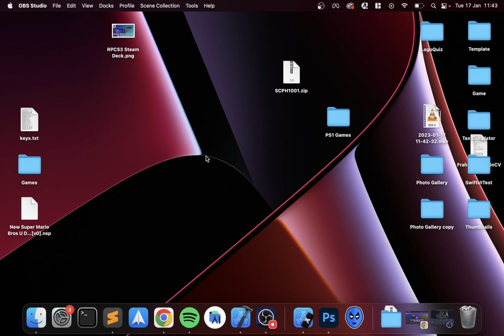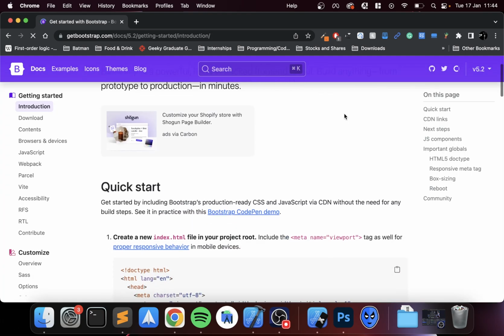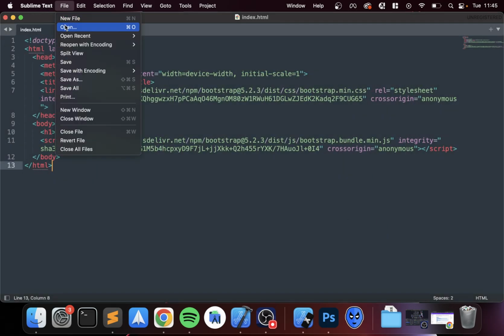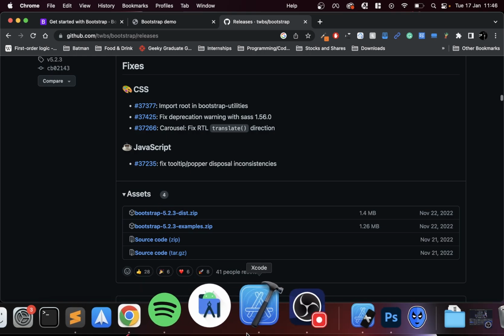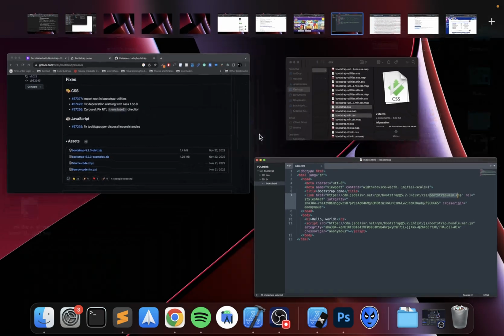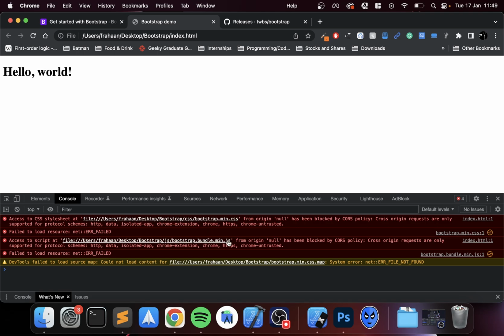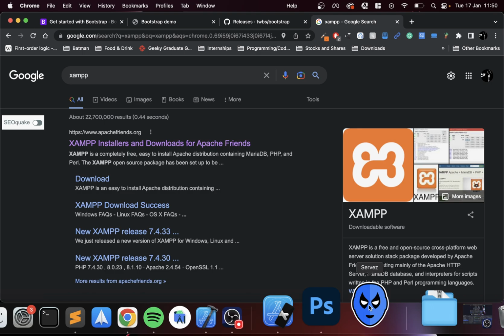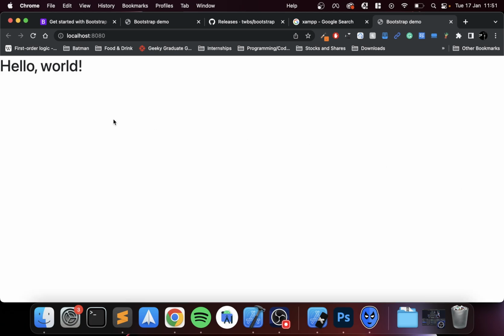Bootstrap 5 Setup